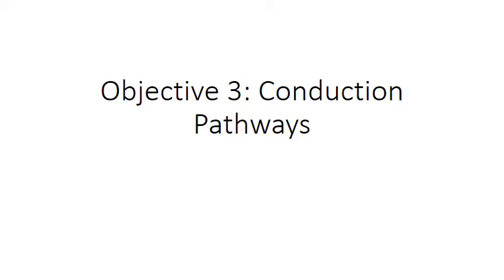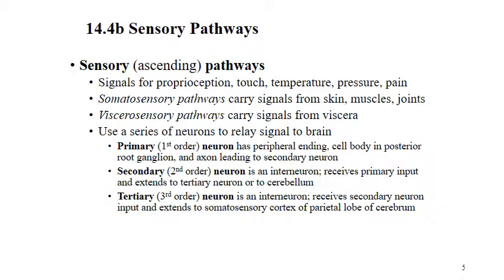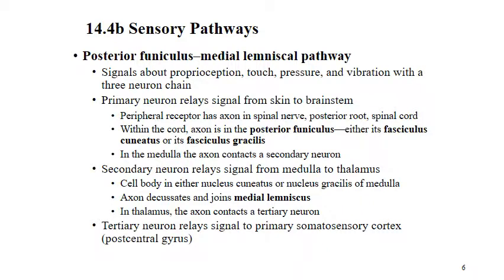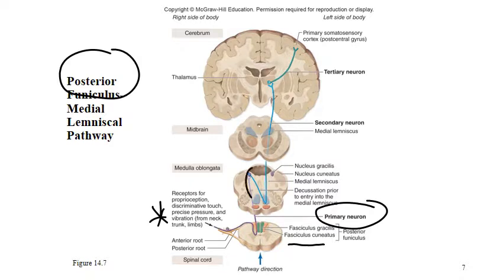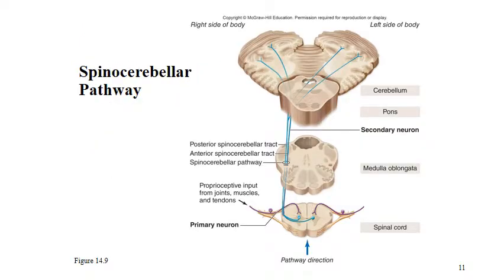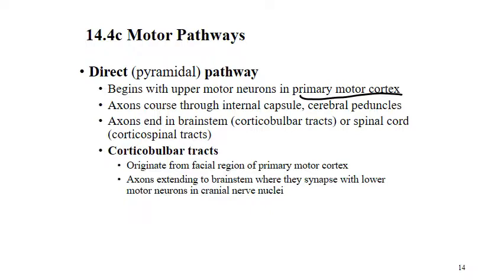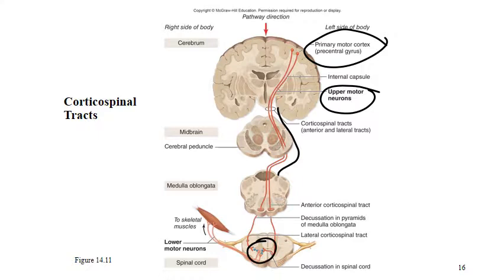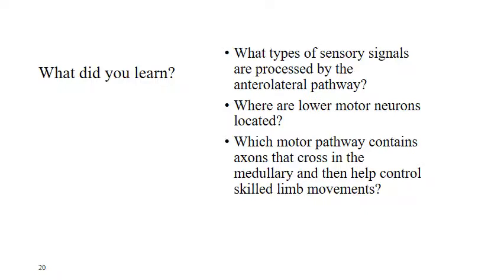Conduction PAthways OBj 3 PP